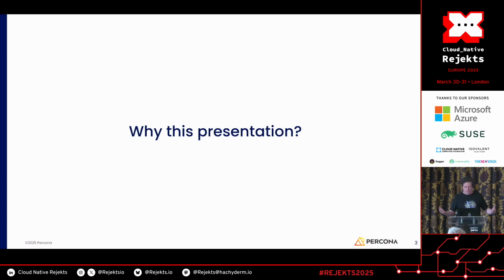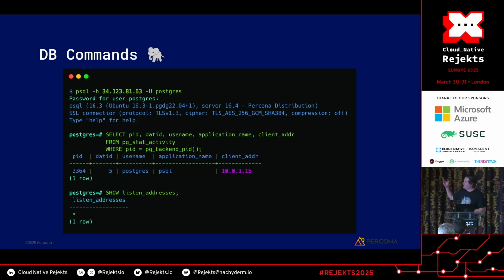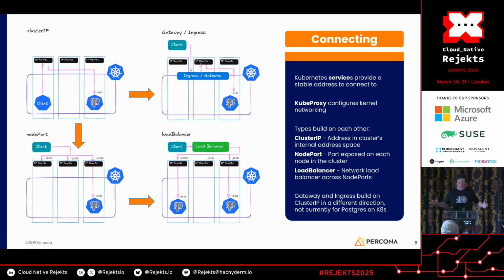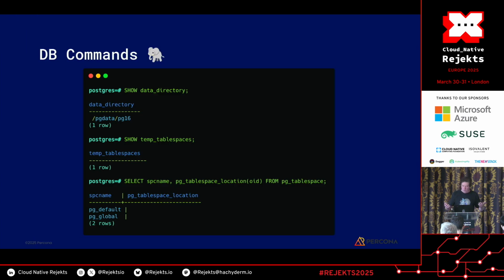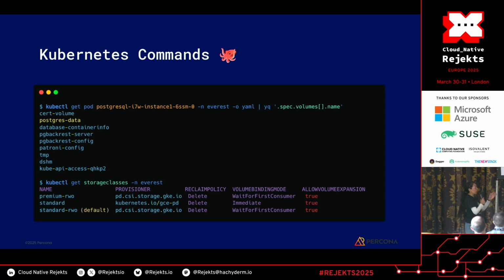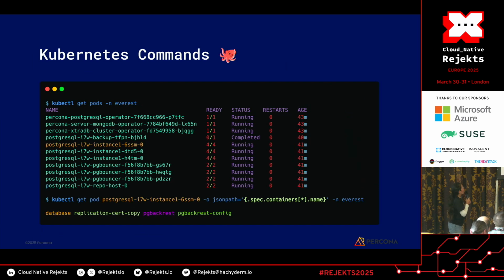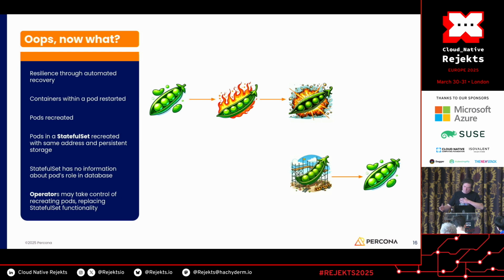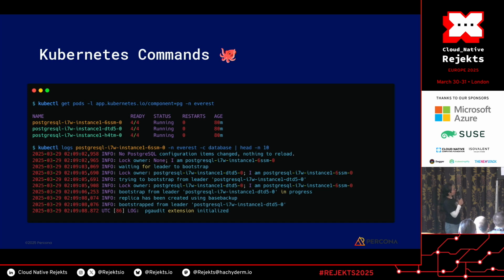Kubernetes from the Database Out Edith Pucila & Alastair Turner, Percona